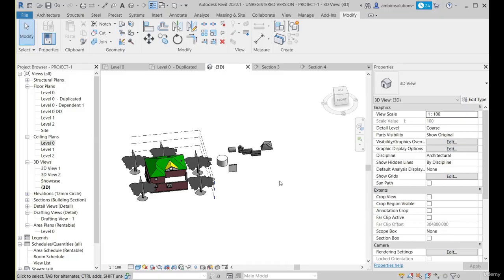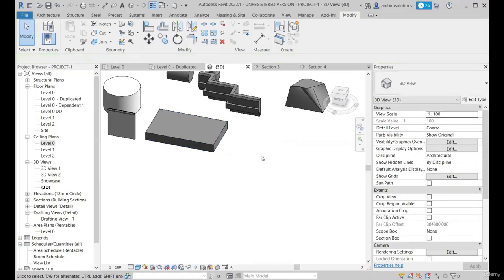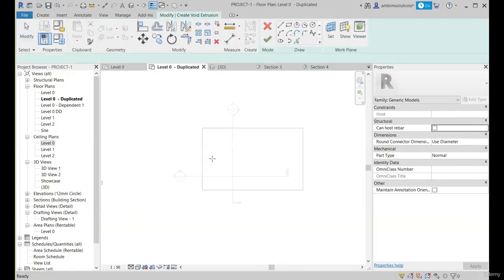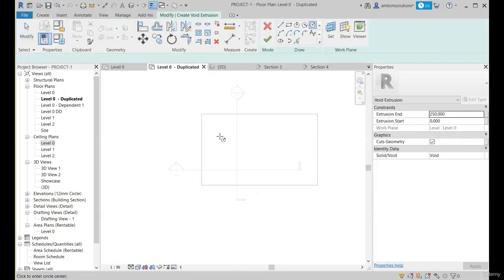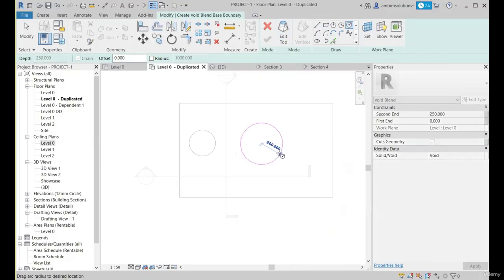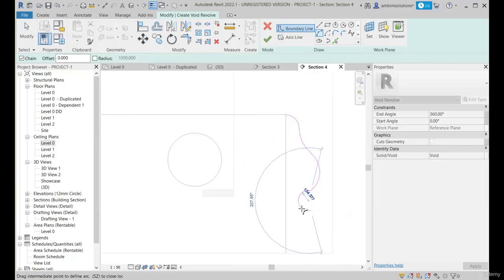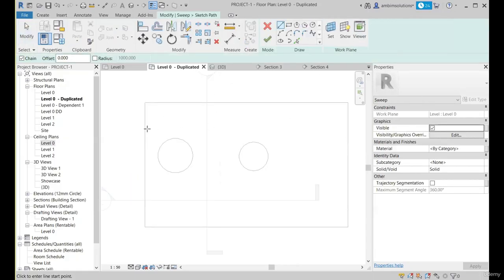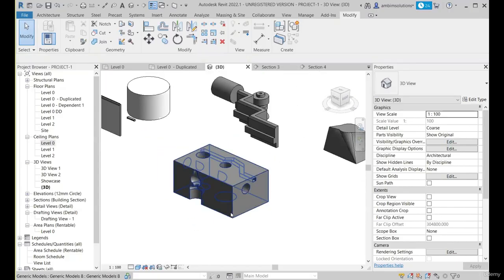30 Model in Place 2 /Components